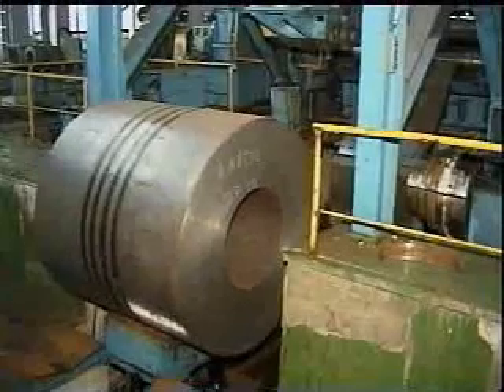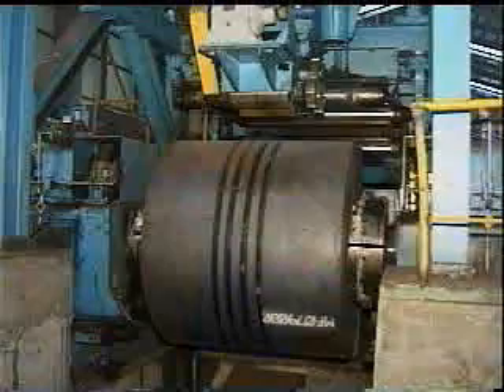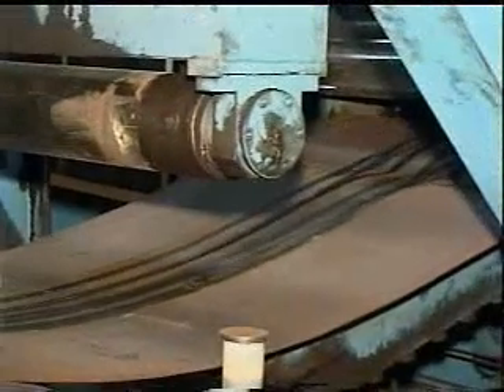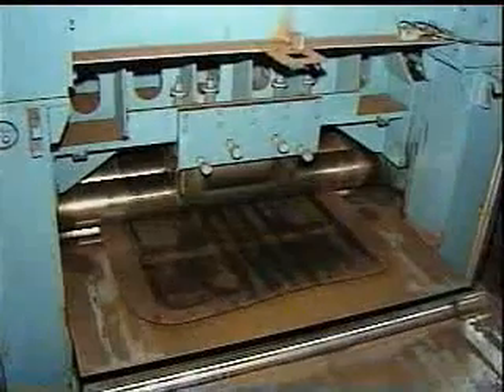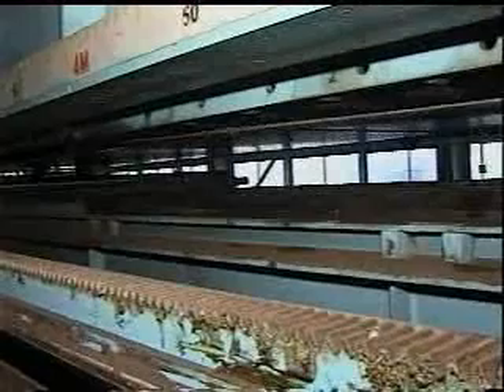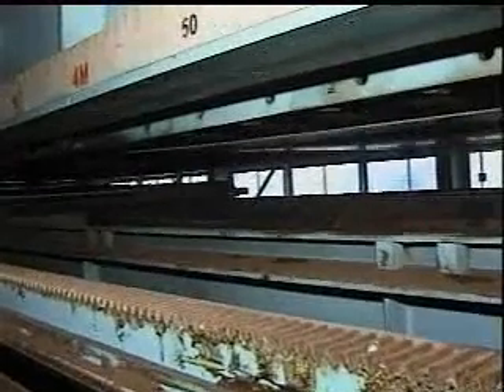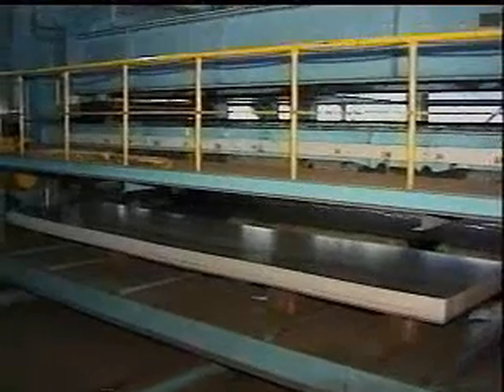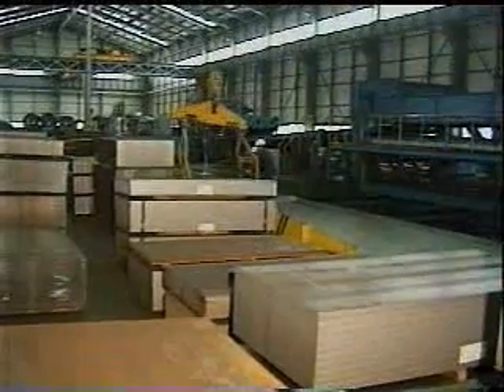Heavy Gauge FDS Shearing Line_IDH Ltd.wmv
DAEHYUN's SHEAR LINE for Heavy Gauge has two different types; FLYING DIE SET SHEAR and FLYING SHEAR. Both can cut the maximum 16mm thickness coils.
The sheet products are used to manufacture Containers, Ships, Automobile frames, etc.
Gang Slitter installed in Shear Line to produce the materials for C-shaped frames of big automobile bodies cuts the slit coils, which optimizes the operation procedures.
The installation of two levelers; one for light gauge and the other for heavy gauge, improves the line operation efficiency.
DAEHYUN's FLYING DIE SET SHEAR is " a DOWN-CUTTING SHEAR" of which the upper knife comes down to cut moving forward and backward. This forward and backward movement of the upper knife is driven by NC control caused by Servo-Motor installed Rack & Pinion.
DAEHYUN's FLYING DIE SET SHEAR produces the sheet products continuously at the maximum line speed of 60M/min with minimum operation costs. Magnet Piler has a magnet conveyor installed on the upper part which piles up the maximum 12M length sheet products.

Materials

 Hot Rolled Steel
 Pickled & oiled Steel
 Hot-Dip Galvanized Steel

Materials Specification

 Coil Thickness : 3.2~12.7/16mm
 Coil Width : 600~1,550/2,134mm
 Coil Inner Dia. : 508/610/762mm
 Coil Outer Dia. : Max. 2,200mm
 Coil Weight : Max. 30Ton

Line Specification

 Line Speed : Max. 40 or 60mpm
 Cutting Type : FDS/Flying Type or Up-cut Type
 Sheet Length : Max. 6,100/12,200mm